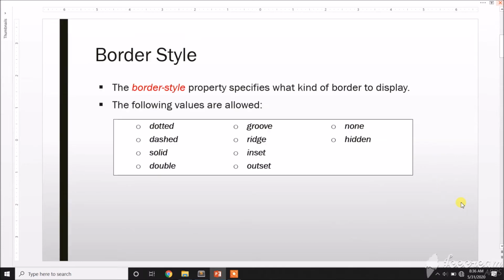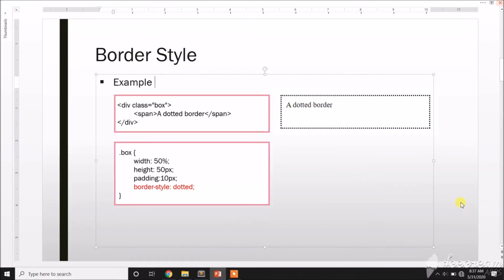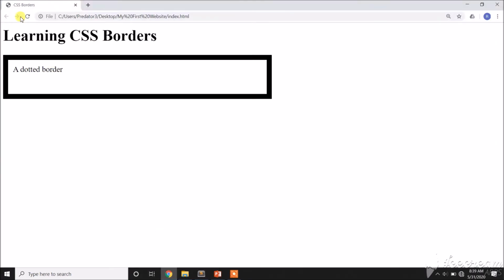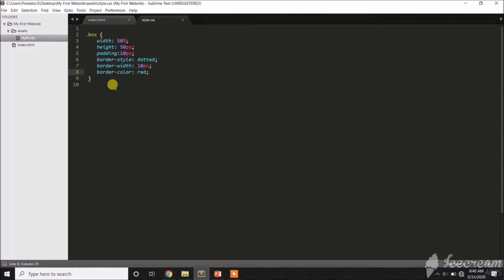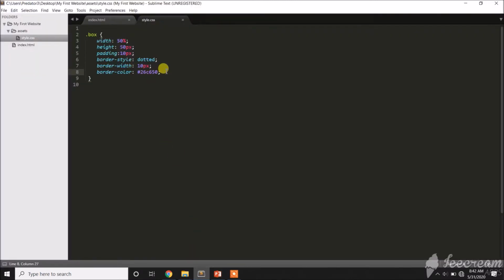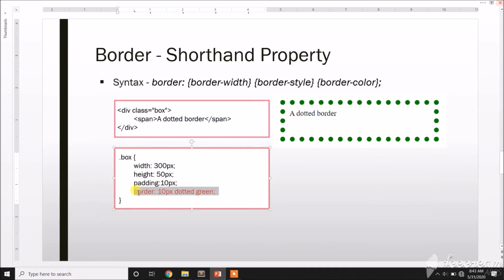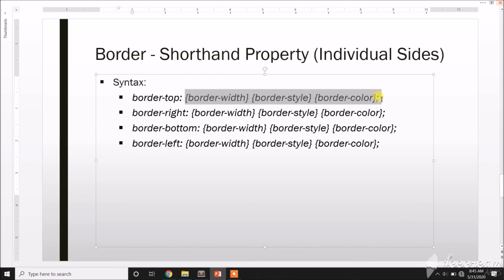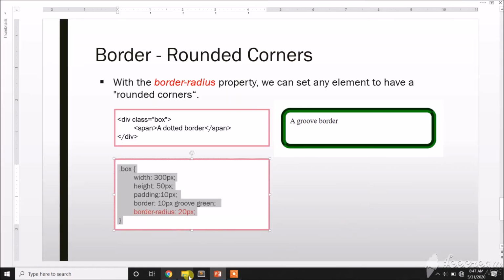Web Dev Tutorial 15 - CSS Borders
This video is part of my Basic Web Development series in which it focus on discussing about the CSS Borders.